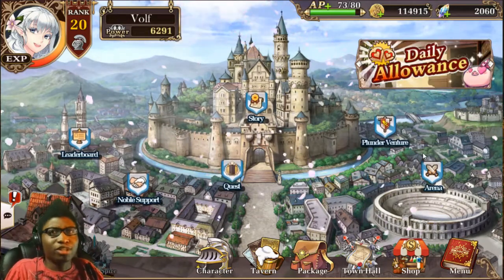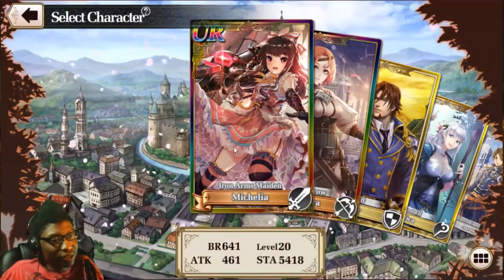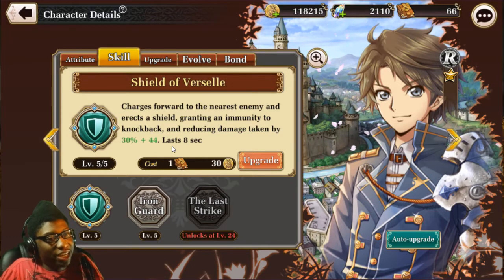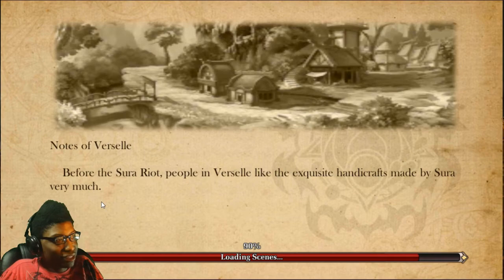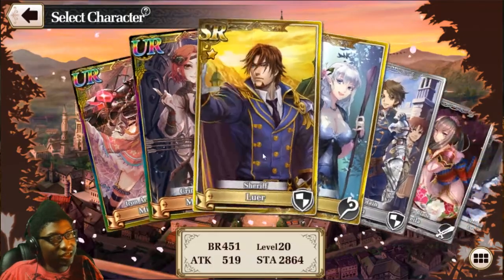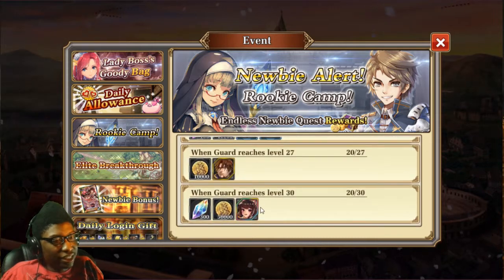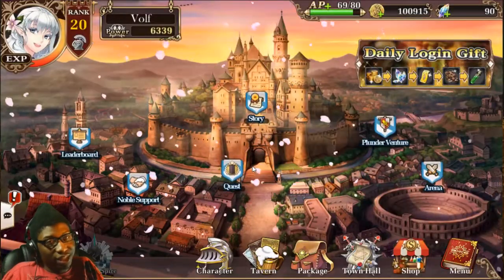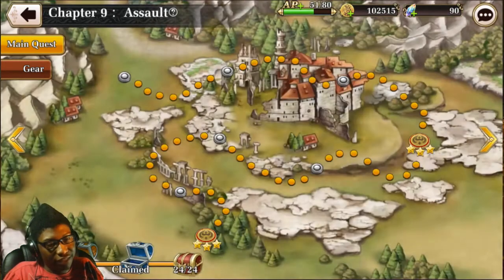Helix Horizon | Mobile Game | Knocked Off Map = Game Over